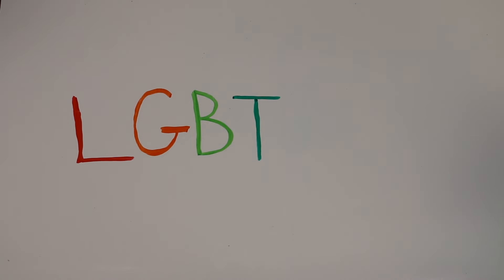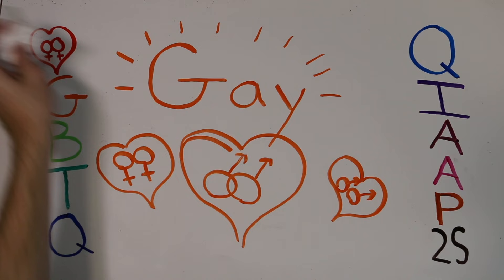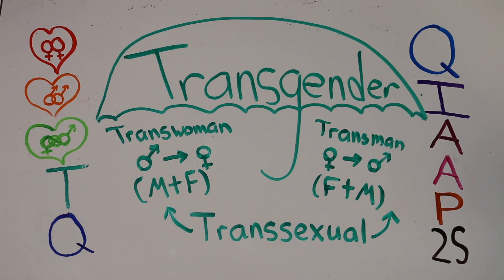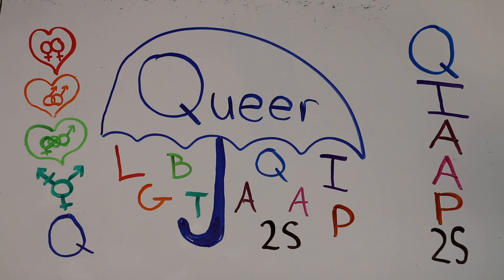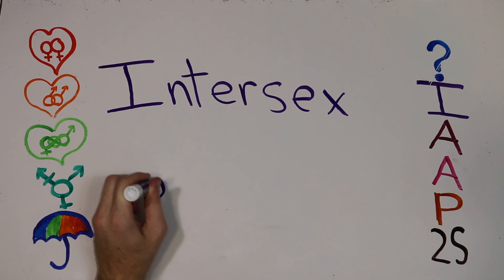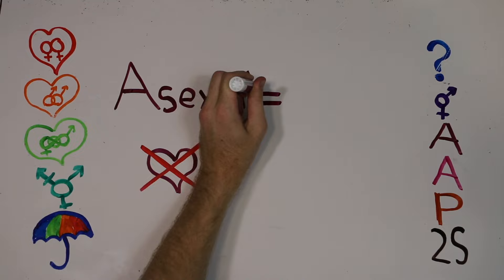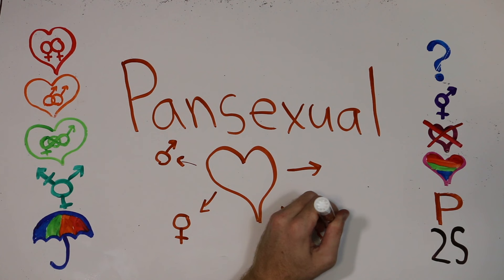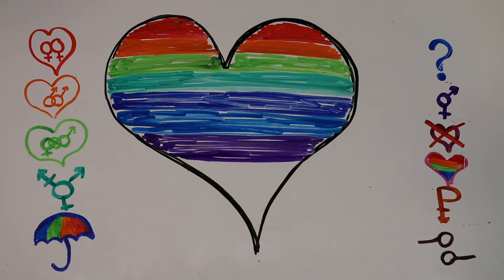Defining LGBTQ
Ever heard the abbreviation LGBTQQIAAP2S and wondered what those letters mean? This video helps explain the definition of Lesbian, Gay, Bisexual, Transgender, Queer, Questioning, Intersex, Asexual, Ally, Pansexual, and Two Spirit to help make the world a more understanding and loving place.

00:00 Intro
00:19 Lesbian
00:24 Gay
00:32 Bisexual
00:37 Transgender
01:16 Queer
01:38 Questioning
01:53 Intersex
02:16 Asexual
02:25 Agender
02:30 Ally
02:48 Pansexual
03:04 Two Spirit
03:15 Outro

Bibliography:

D'Souza, Joy. "The LGBTQQIP2SAA Acronym, Explained." The Huffington Post. HuffPost Living, 27 June 2016. Web. 20 Aug. 2016.

Jeshka, Evan. "LGBTQQIAA-HUH?! Here's What All Those Letters Mean." OUTLOOK OHIO MAGAZINE. Wpinhands, 05 Aug. 2015. Web. 20 Aug. 2016.

"Terms & Definitions." Amherst College. Queer Resource Center, n.d. Web. 20 Aug. 2016.

"What the Modern Terms for Gender and Sexual Identity Mean." Charleston City Paper. The Pride Issue 2012, 11 July 2012. Web. 20 Aug. 2016.